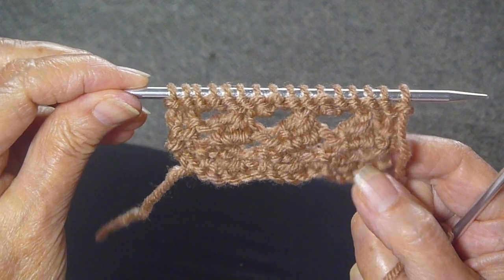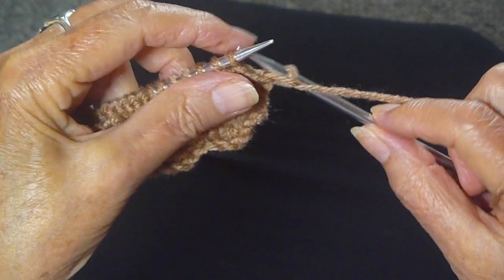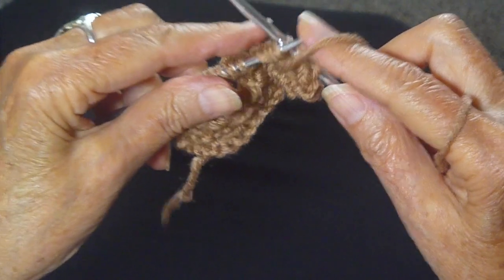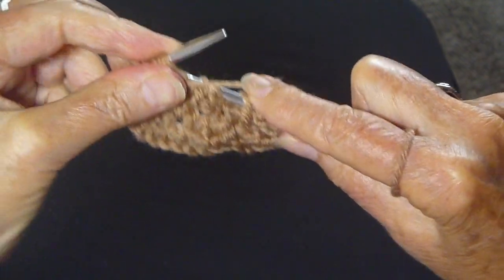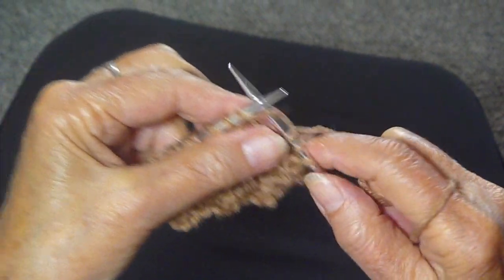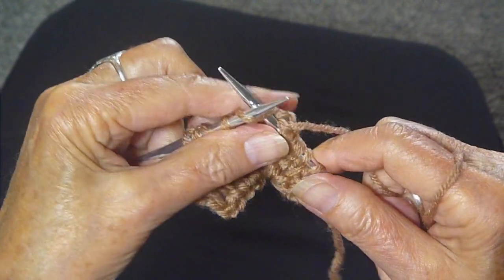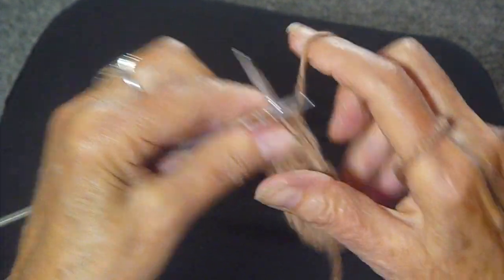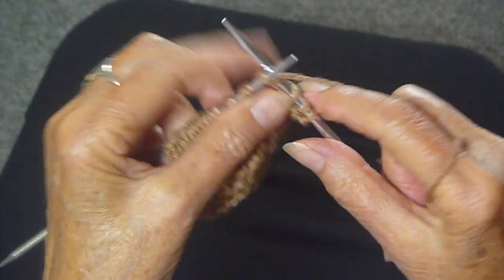GRAND EYELET STITCH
Judy demonstrates how to  knit the GRAND EYELET STITCH .Judy Graham, Knitter to the Stars, whose knits have appeared in movies, TV, and concerts for over 30 years and who has been hand knitting for over 50 years.  Visit the web-site for more plus celebrity stories.
C.O. multiples of 4    3 row repeat
1. P2*YRN,(yarn around needle) P4 tog. repeat. End P2
2. K3*(k1,P1,k1) into next stitch, K1 (k1, P1,K1) into next stitch, K2
3. Knit